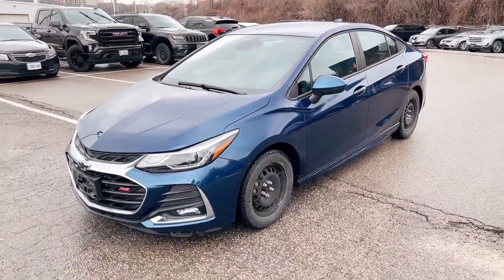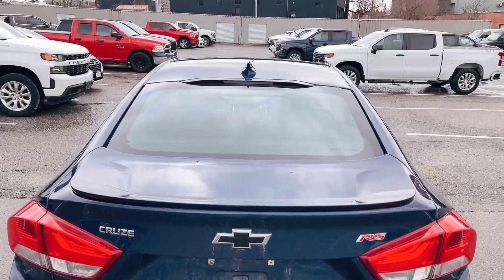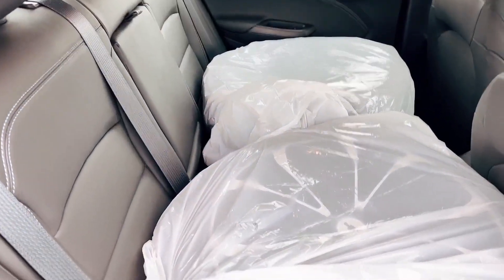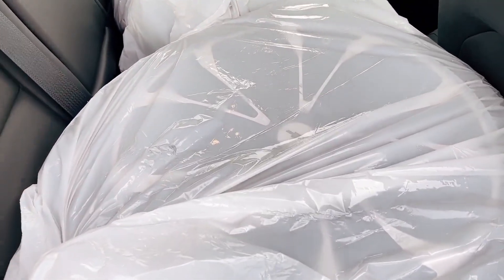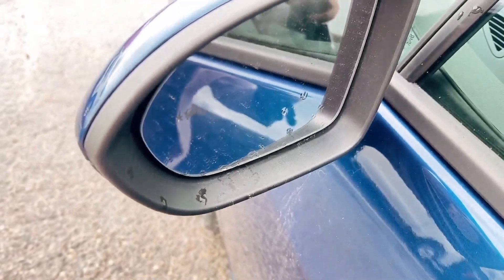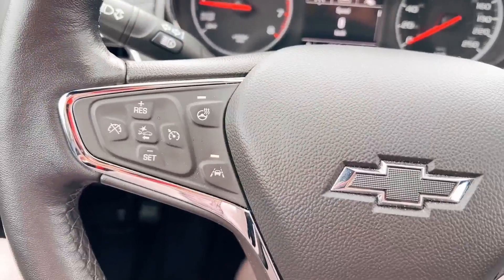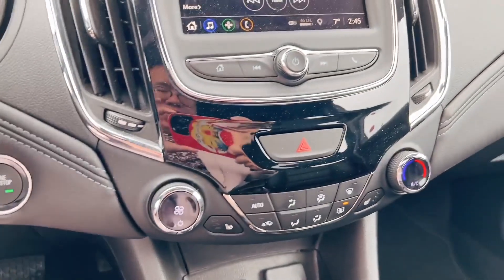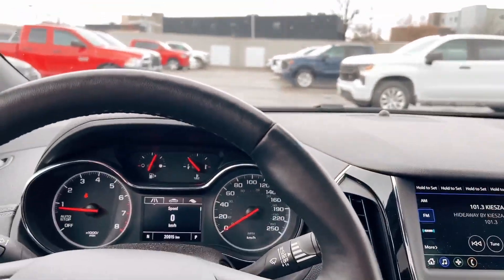2019 Chevy Cruze Premier RS Walkaround | Finch Used Cars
Stock #160804

Finch Chevrolet Cadillac Buick GMC
640 Wonderland Road North
London, Ontario